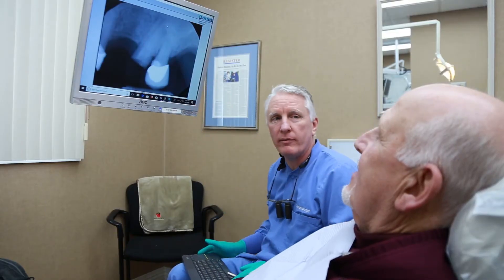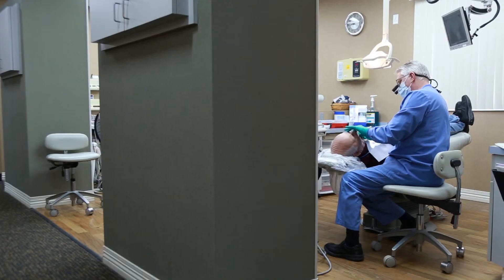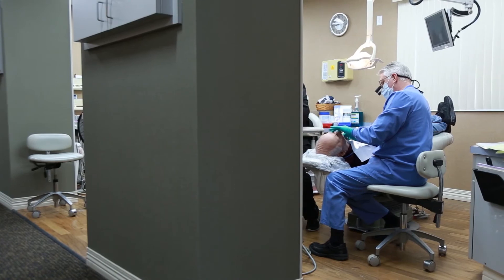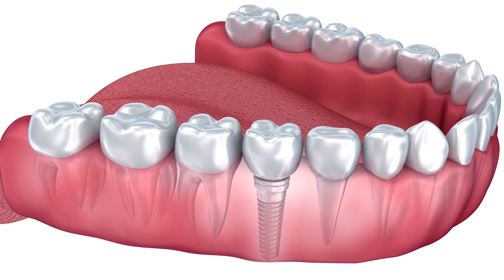What is the Process for getting Dental Implants? | Dental Group West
What does the process of getting dental implants entail?

Dental Group West

5532 W. Central Avenue
Toledo, Ohio 43615